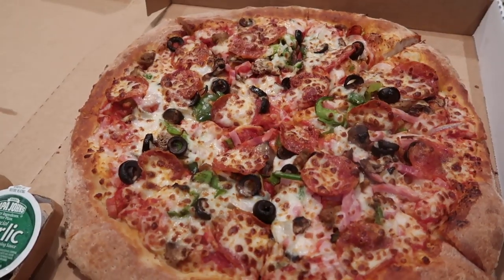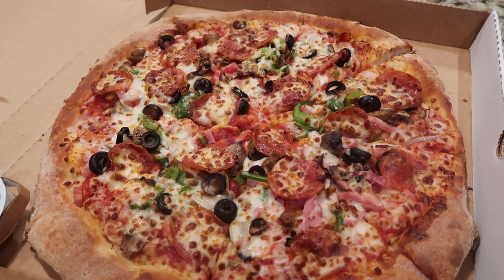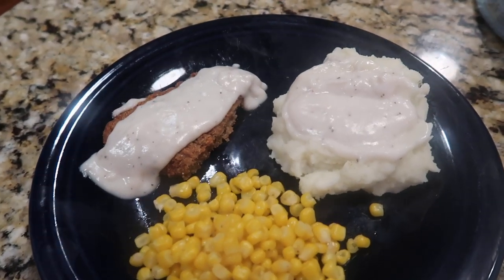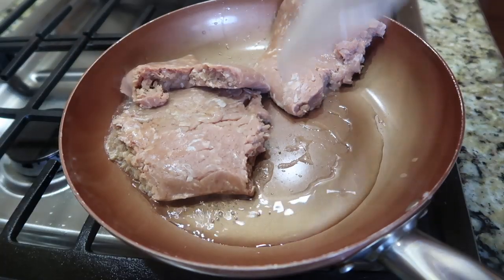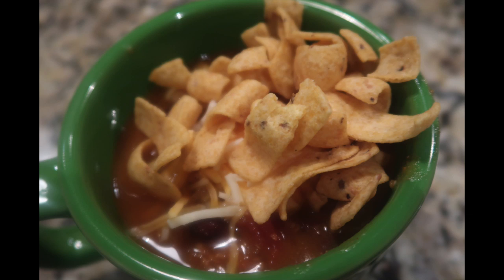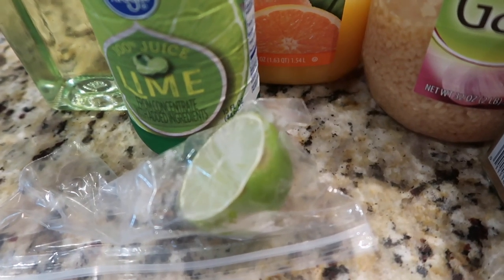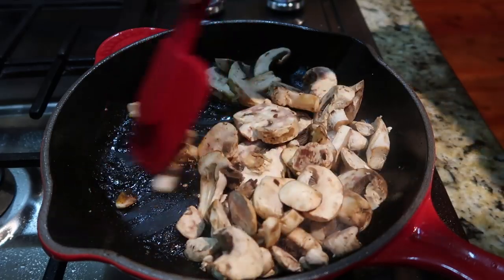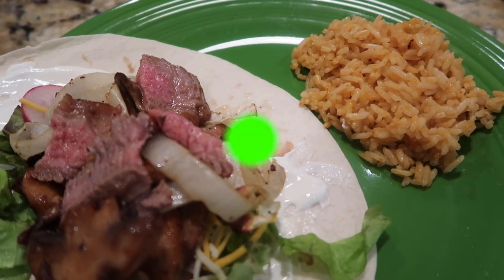What's For Dinner? Jan 26, 2020 | Easy Weeknight Meals | Cooking for Two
Hey Y'all!  We are back with a new week of meals, including several easy home cooked dinners! We hope you enjoy all the food in this week's "What's For Dinner" video!

Resources, Recipes, Etc:
* The marinade we used for our flank steak for Carne Asada tacos is

Y'all!!!   We now have an Amazon storefront, so any items you purchase through our links helps support our channel; you don't pay anything extra, but we get a small percentage to help offset the cost of videos: